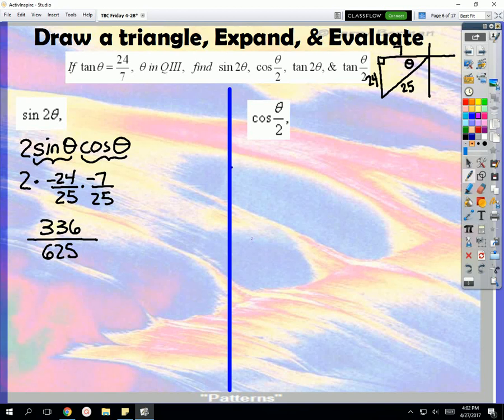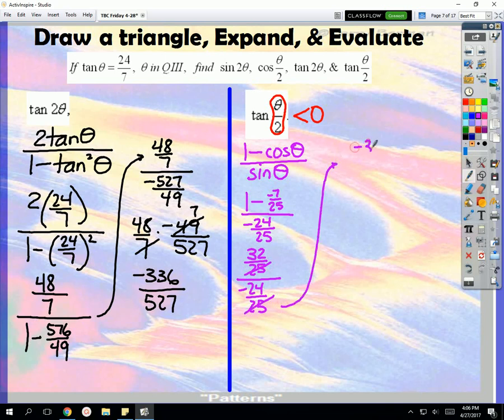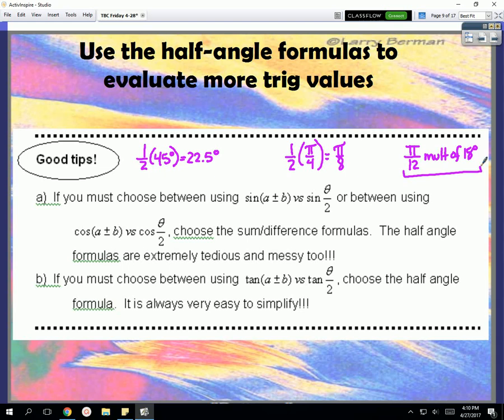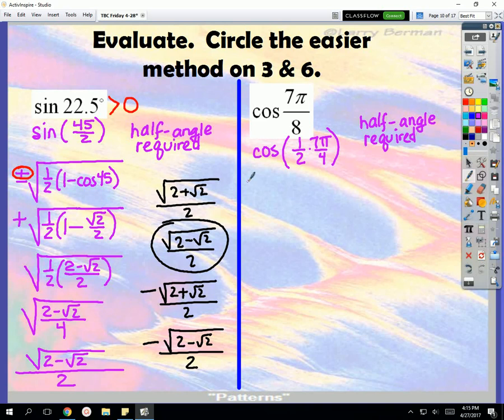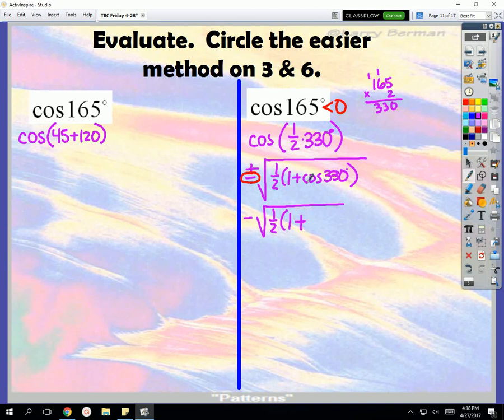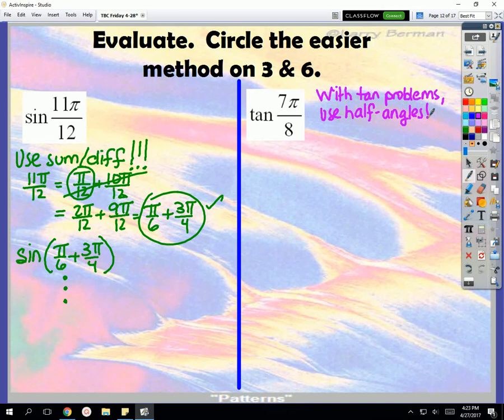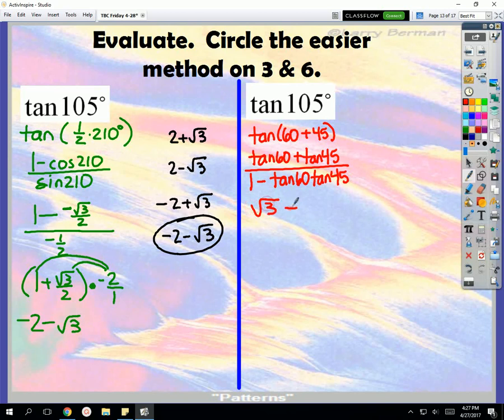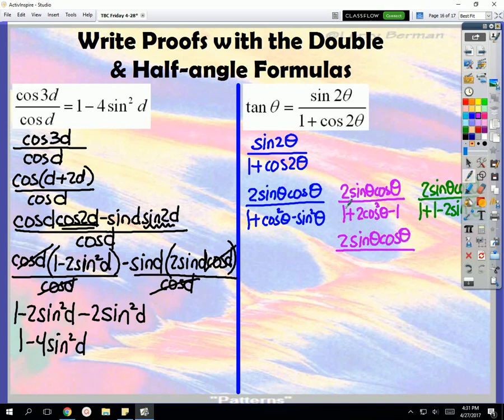Finish half angles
This lesson finishes a discussion of the double angle and half angle formulas.  The formulas were already derived in the earlier part of the lesson.